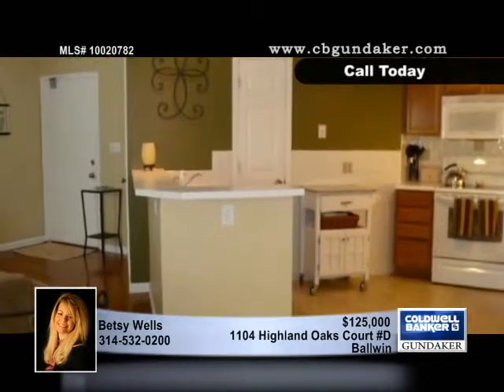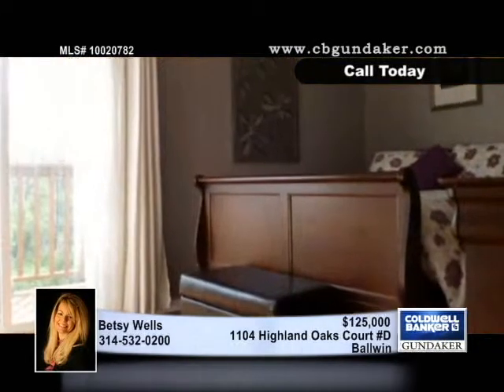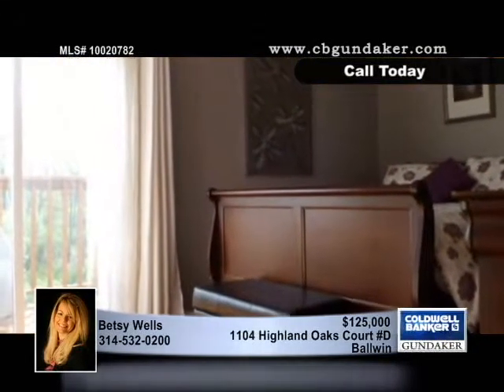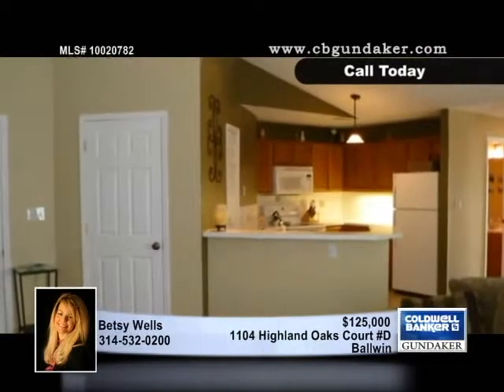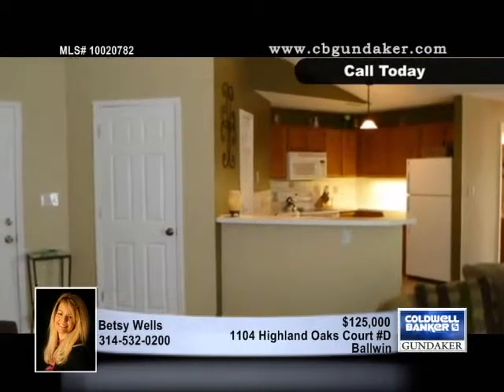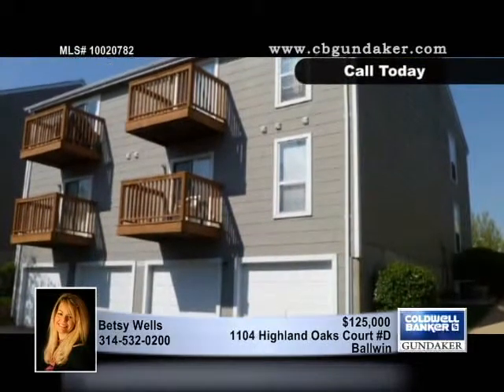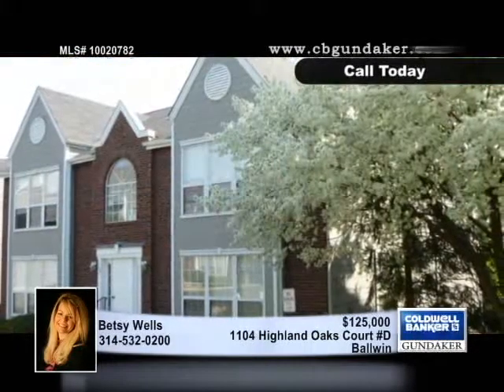Home for Sale in Ballwin, MO | $125,000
Absolutely the BEST of the BEST from the outside in!! Our updated home is quietly tucked in on a peaceful street backing to serene wooded common ground with relaxing water view. This upper level unit displays over the top quality updates and an open, light, bright floorplan with vaulted ceilings! We invite you to immediately notice the beautiful gleaming hardwood floors that flow through the spacious and cozy living room, dining room, hallway and both bedrooms! Nothing has been left untouched! Quality upgraded fixtures, custom wood blinds, upgraded kitchen and baths and laundry within the unit. In addition there is a one car attached garage and a spacious 8x10 storage room! So much to offer and so many beautiful features to see! I promise you won't be anything but delighted! Welcome home!!

10020782